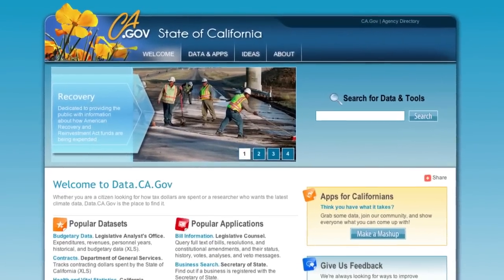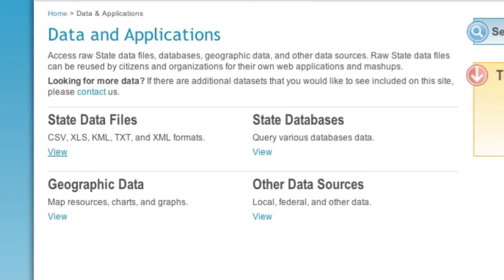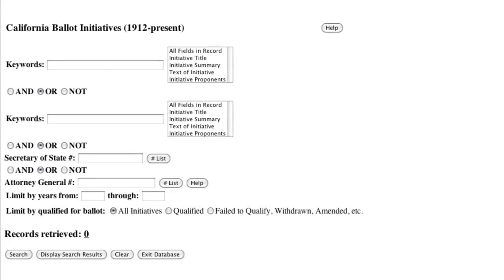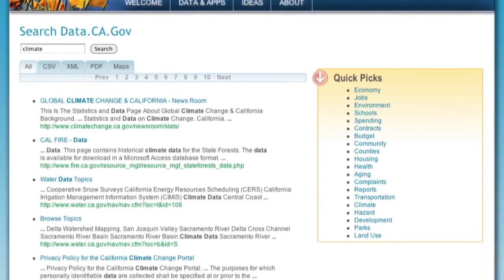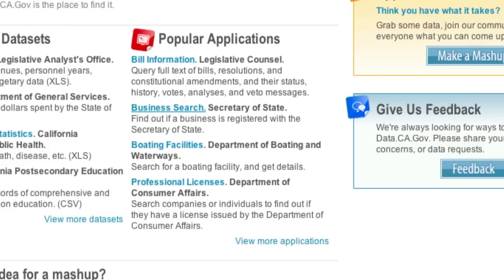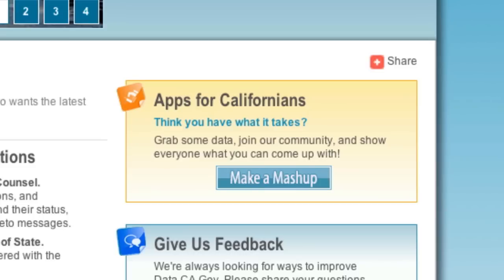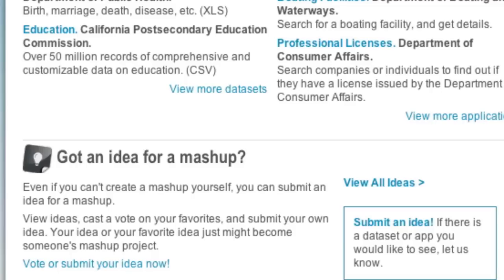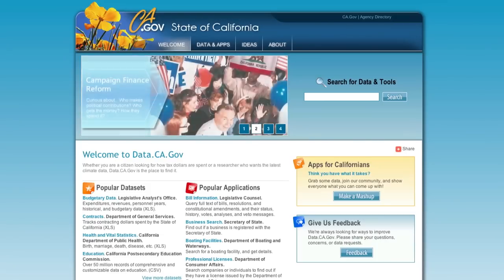Data.CA.Gov for greater visibility into California government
Data.CA.Gov is the best source for all kinds of California government data, organized in ways that make it easy for site visitors to explore datasets, applications, maps and more from across state agencies.  Climate data, legislative decisions, and campaign finance datasets are among the more than 400 sources of data and more than 100 million open data records available on Data.CA.Gov. View transcript